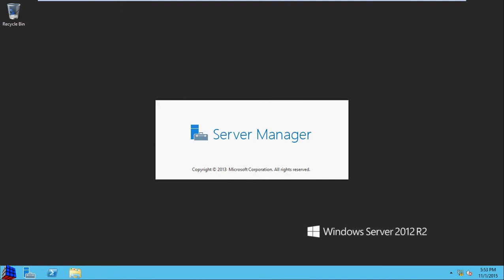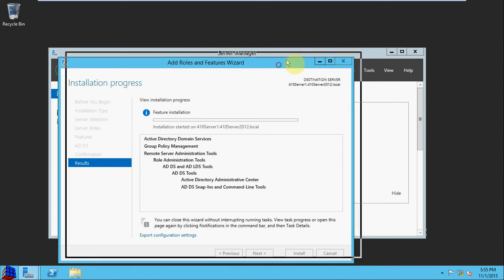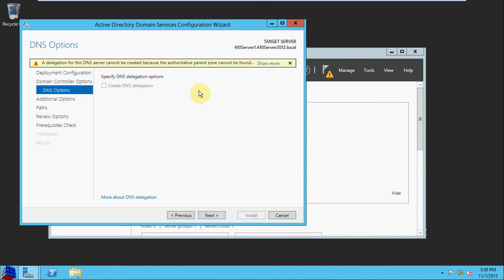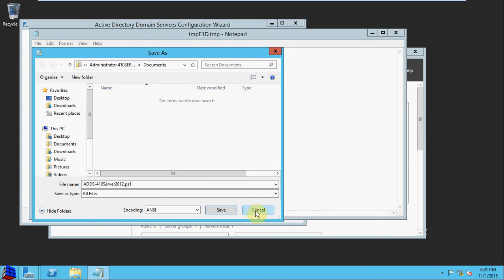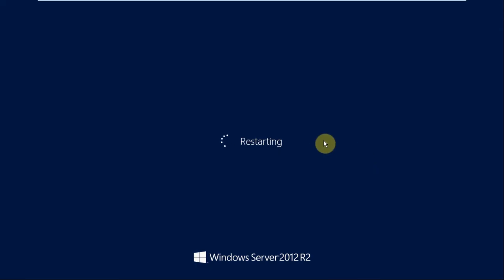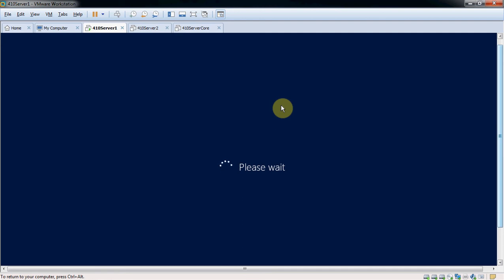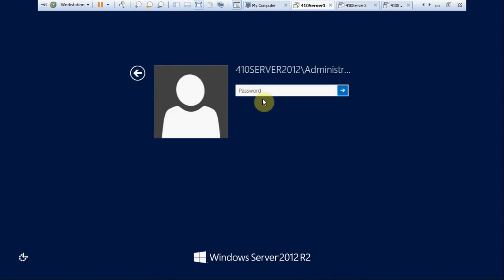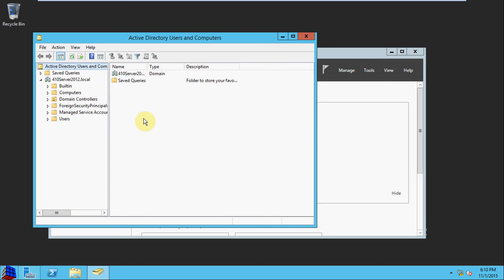Install Active Directory Domain Services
A basic guide on installing and configuring Active Directory Domain Services on Windows Server 2012 R2 with a GUI.